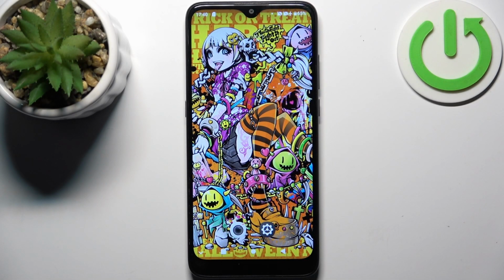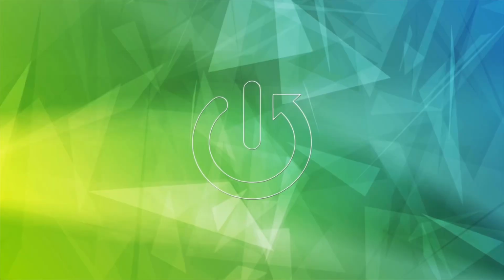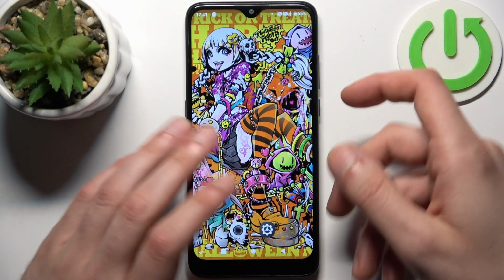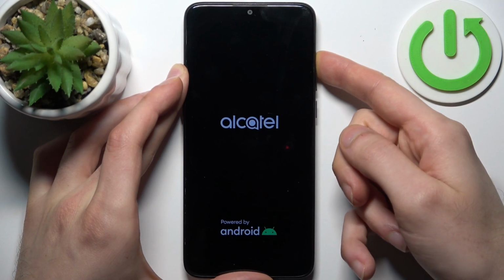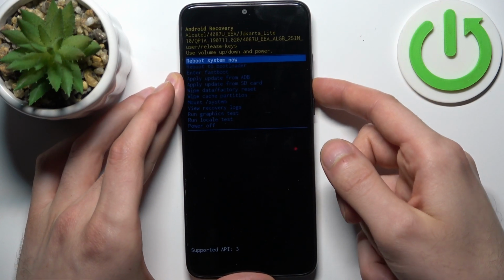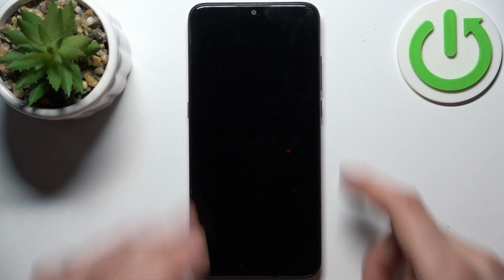How to Wipe Cache on ALCATEL 1SE Lite / Erase Cache Files From Your Smartphone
Check other tips & tricks for your Alcatel 1SE Lite:
Is your Alcatel 1SE Lite showing signs of slowing down or experiencing performance issues? Learn how to rejuvenate its performance by clearing the cache partition through recovery mode. Our step-by-step video guide on YouTube will walk you through the process of accessing recovery mode and effectively clearing out unnecessary cache, which can help resolve various performance-related problems.
This straightforward maintenance technique can keep your Alcatel 1SE Lite running smoothly, ensuring you get the best out of your device.

How to clear the cache partition on ALCATEL 1SE Lite?
How to enter recovery mode on ALCATEL 1SE Lite?
How to delete all cache on ALCATEL 1SE Lite?
How to perform a storage cleanup on ALCATEL 1SE Lite?